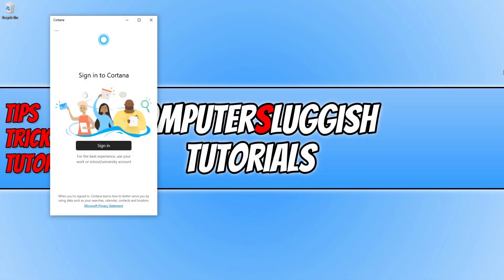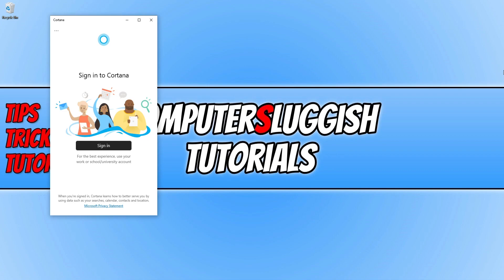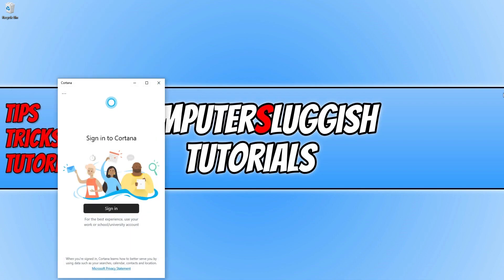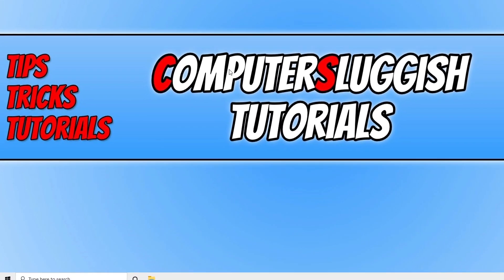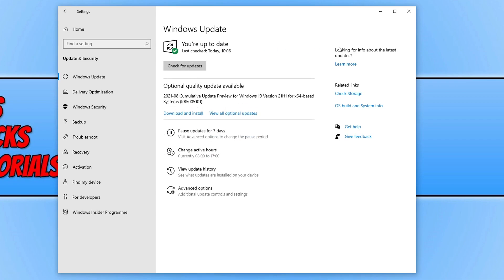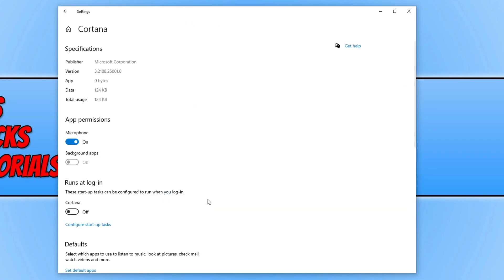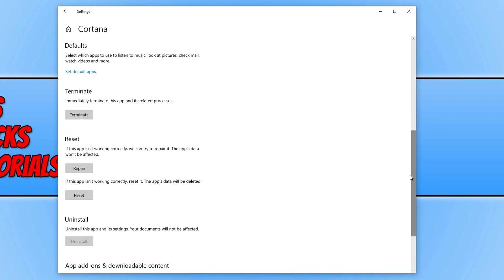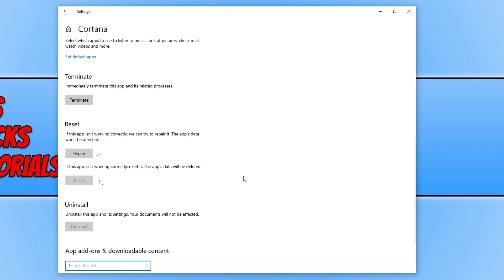Windows 10 Cortana Problems Fixed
How To Fix Cortana Not Working In Windows 10

In this Windows 10 tutorial, I will be showing you how to fix problems with Cortana not working correctly on your PC or laptop. If Cortana won't start, is freezing, not searching, and just simply will not work, then by following the steps in this video we will hopefully be able to fix your Cortana and get it working again in no time!